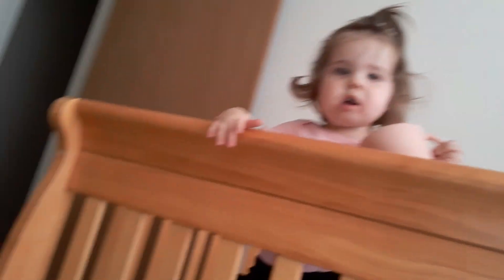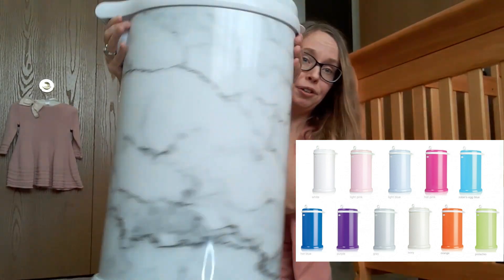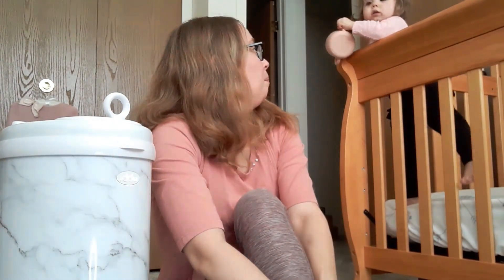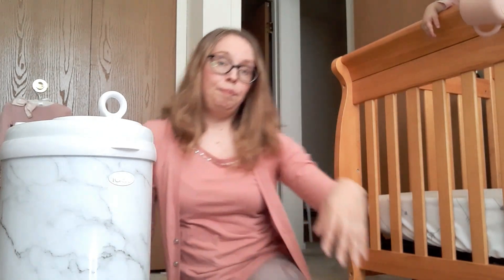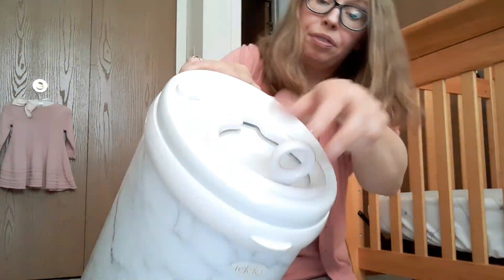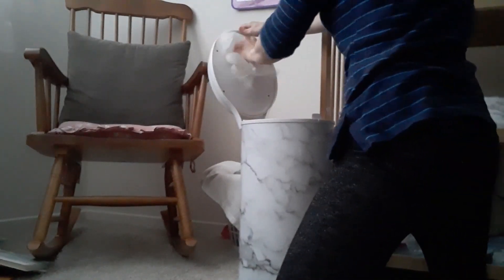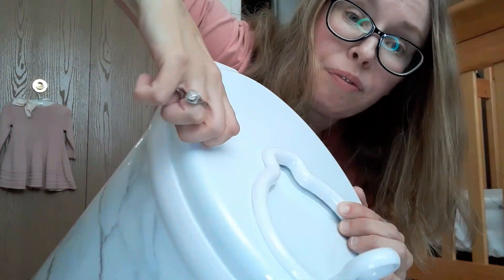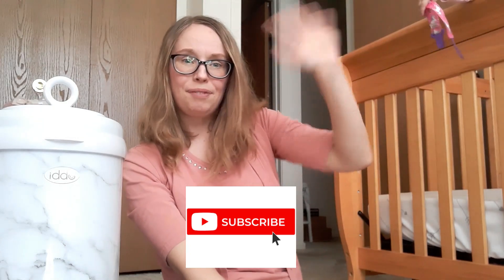Diaper Genie vs Ubbi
Hi Friends!
One of the biggest decisons when you have a baby is how you are going to deal with the dirty diapers. Which one is better? I have the answer!